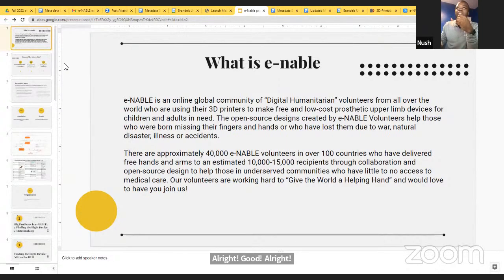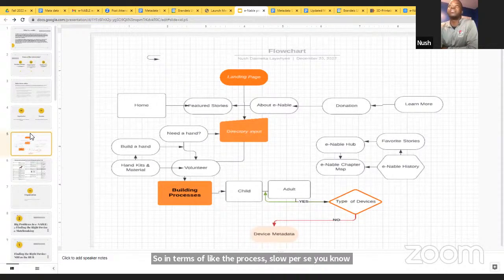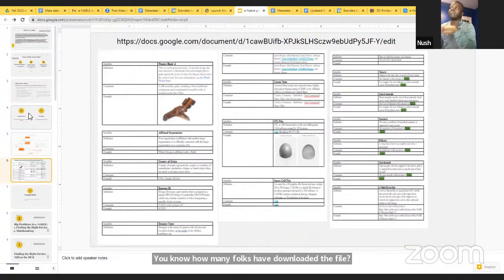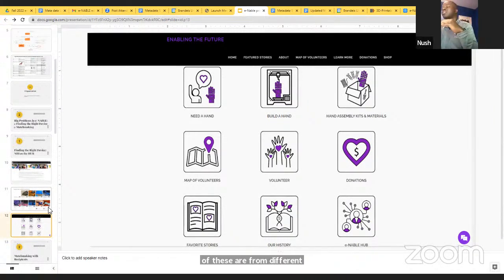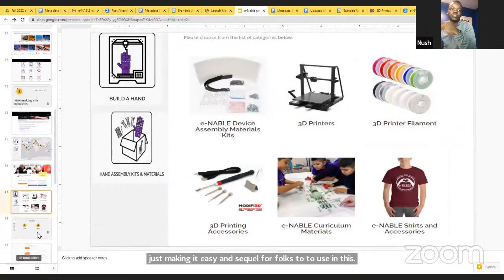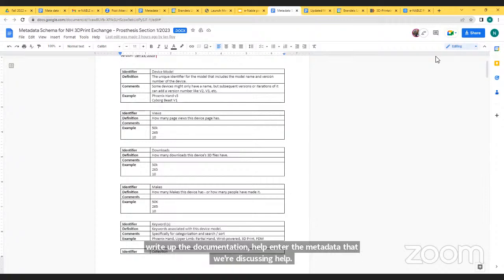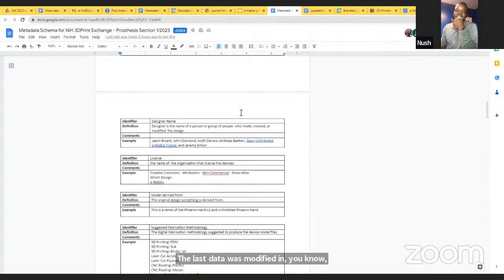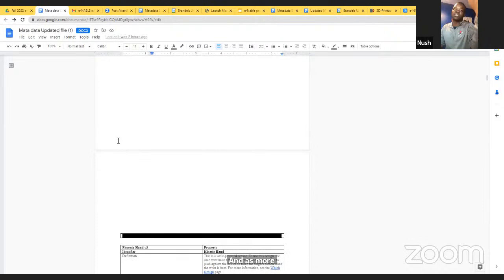e-NABLE Education & New Members Meetup